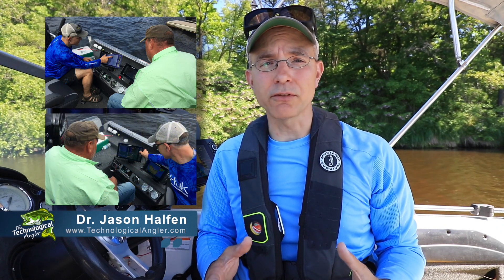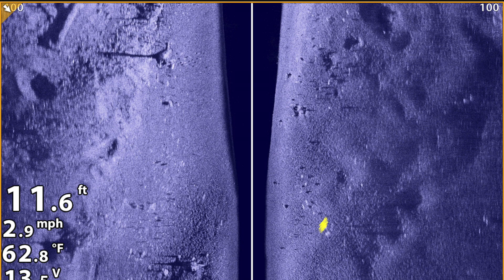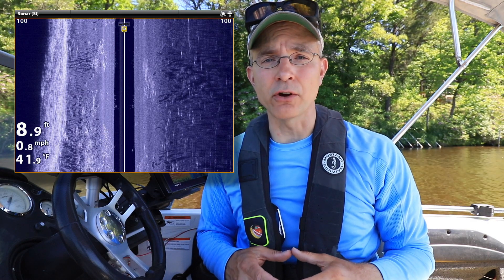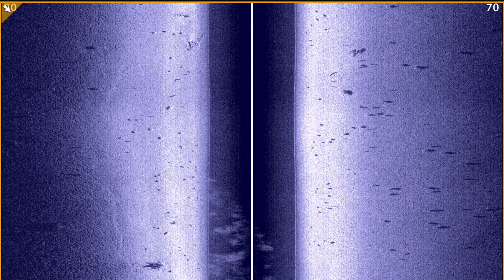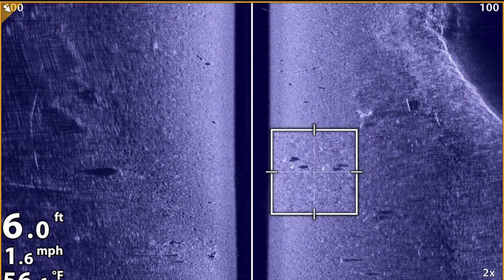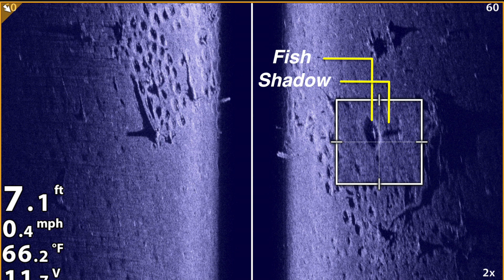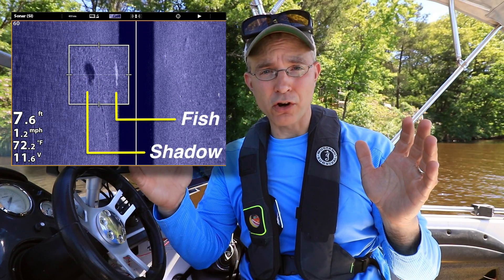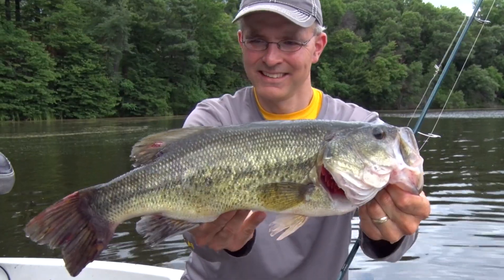Find fish with Side Imaging | Sonar Shadows | The Technological Angler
Find fish with Side Imaging by using sonar shadows.